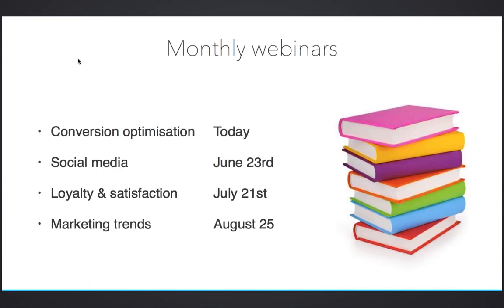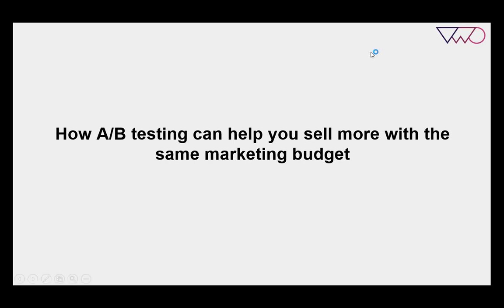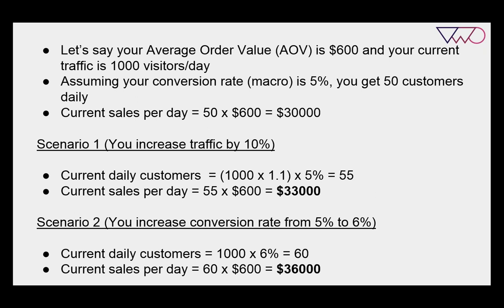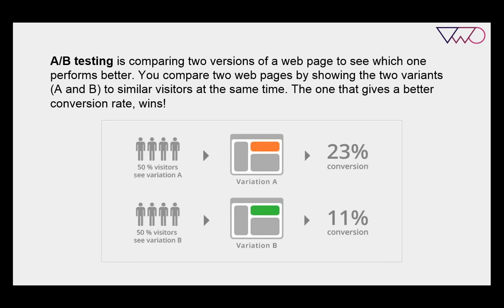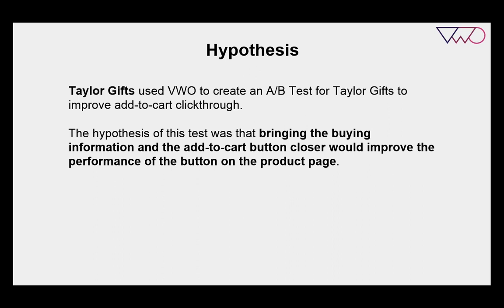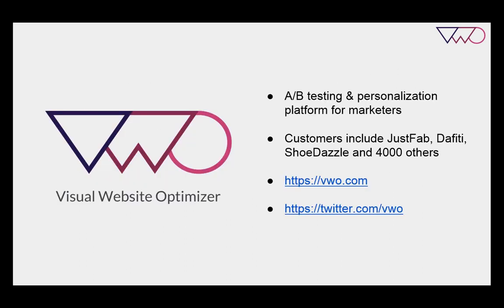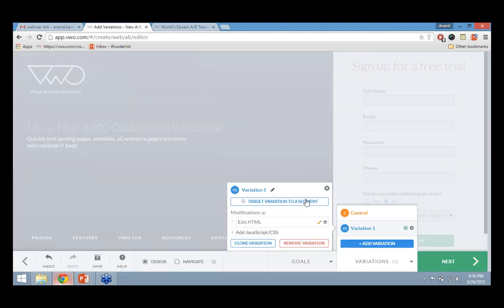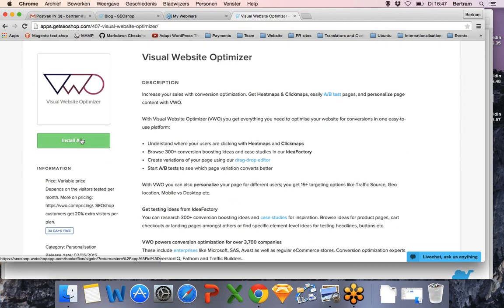How A/B testing can help you sell more with the same marketing budget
Learn how A/B testing can help you sell more with the same marketing budget in this 45 minute webinar, hosted by SEOshop and Wingify (creators of Visual Website Optimizer)